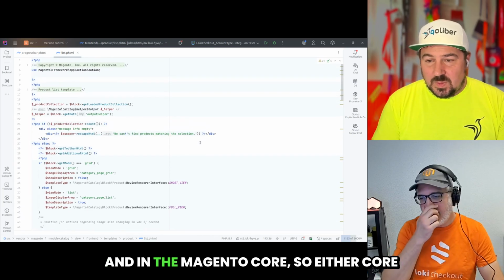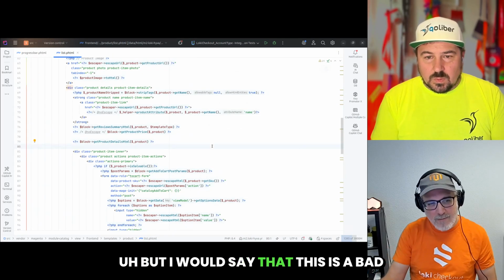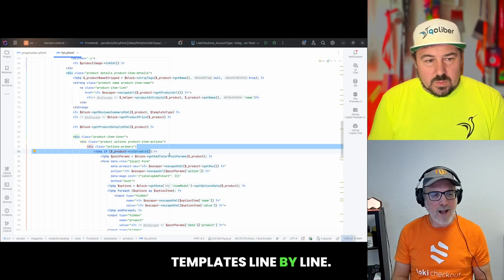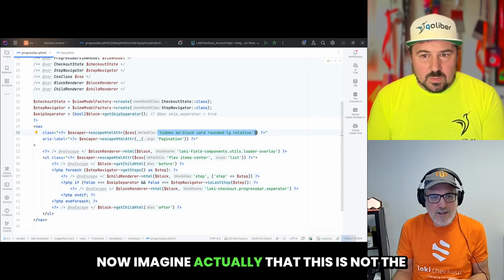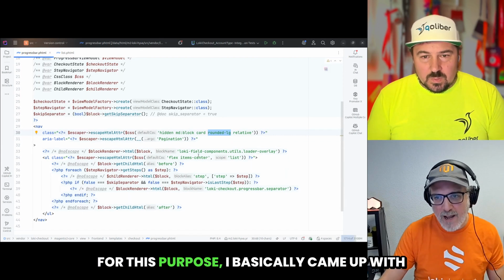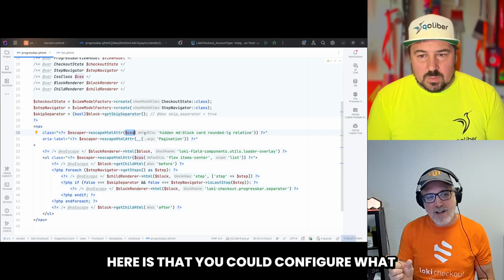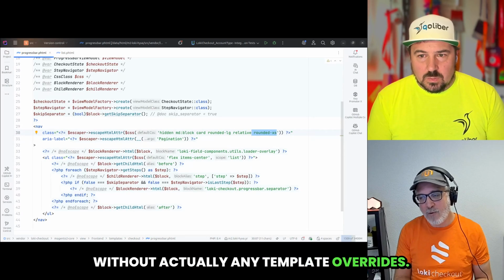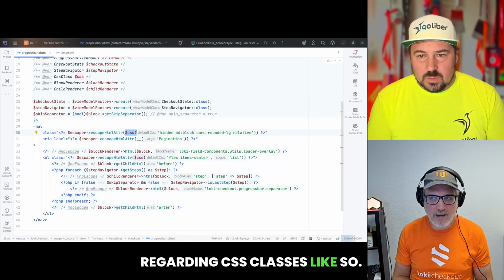Magento Extension Quality Podcast – Ep. 4 - Templates - Jakub Winkler & Jisse Reitsma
We’re diving into the code-level anatomy of Magento extensions, starting with one of the most problematic areas: .

💥 What’s inside this episode:
✅ Why oversized templates are a developer’s nightmare
✅ How to avoid business logic inside presentation layers
✅ Why using layout XML is the way
✅ ViewModels, utilities, and smarter CSS management
✅ The case for modular, single-responsibility templates
✅ How template overrides snowball into technical debt
✅ Why the Magento Core shouldn’t always be your reference

Jisse introduces a lightweight utility from the Loki Checkout ecosystem to manage CSS classes in a theme-agnostic way - helping avoid unnecessary overrides and making templates easier to customize.

🧠 Key Takeaways:
 • Templates should be small, focused, and presentational only
 • Use ViewModels to separate logic from markup
 • Avoid shipping 100+ line templates when 10 small ones will do
 • Don’t override templates to change a CSS class — use better tools
 • Magento’s XML Layout system exists for a reason — use it
 • Stop copying Magento Core mistakes. Start innovating instead

💬 “If you’re brave enough to build a better theme, start with the layout XML. Everything else follows.” – Jakub Winkler

📢 We also discuss the potential for an open-source community project to rewrite Magento’s layout and templating system from the ground up — who’s in?